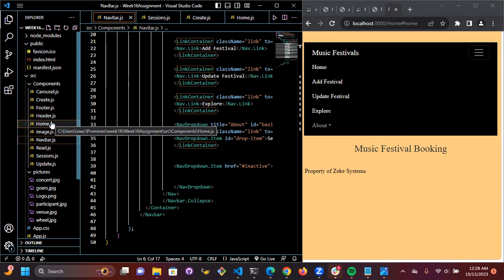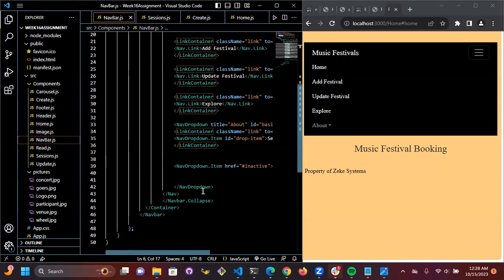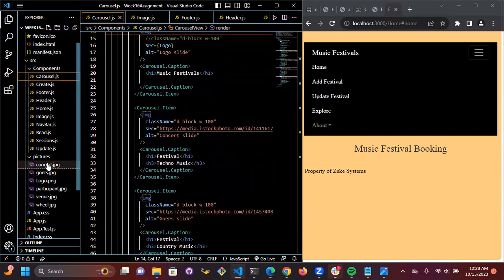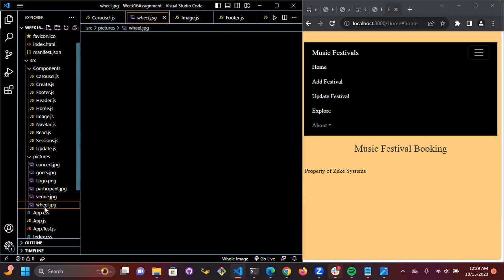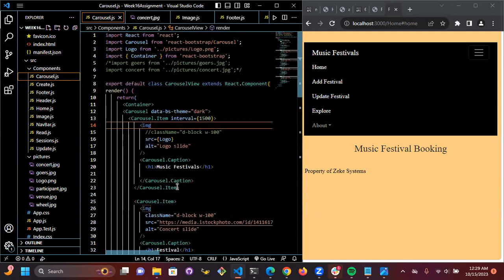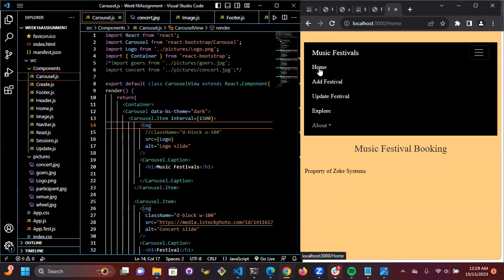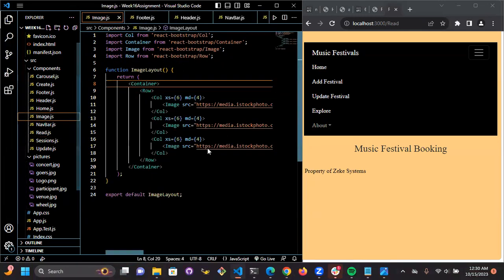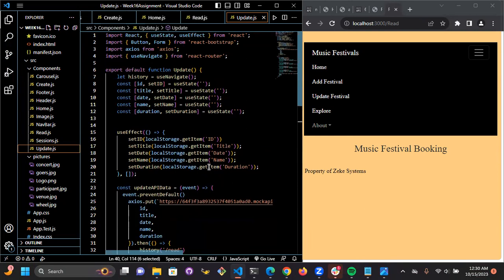React Project using React Router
React Project which allows for all CRUD operations